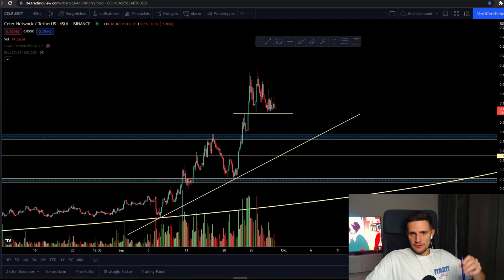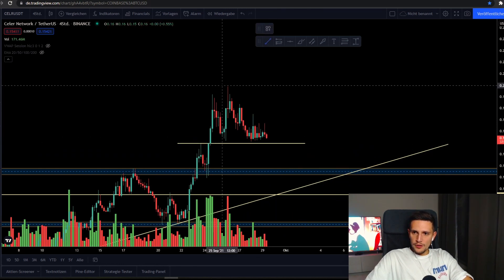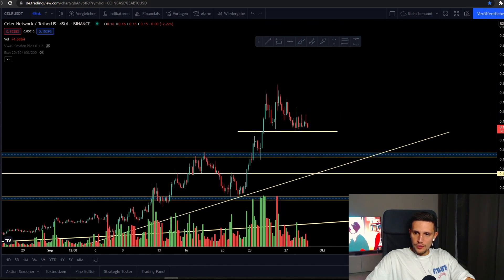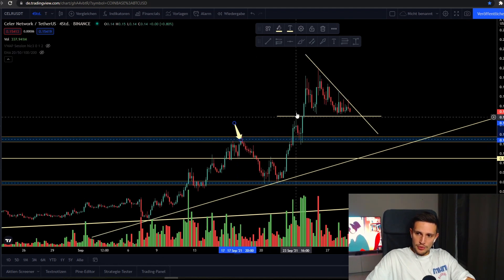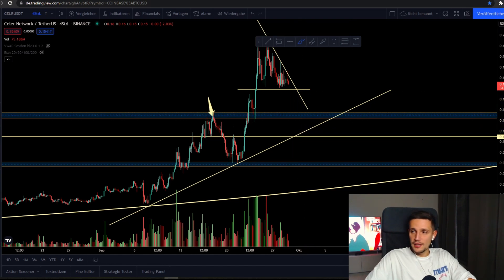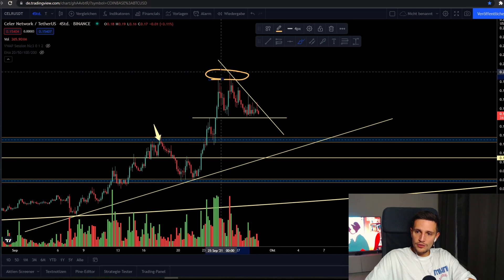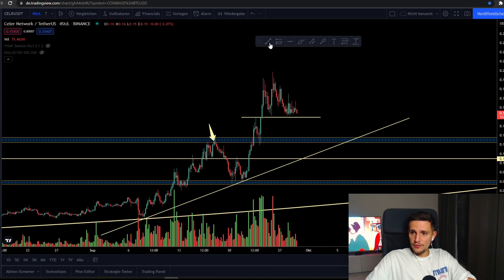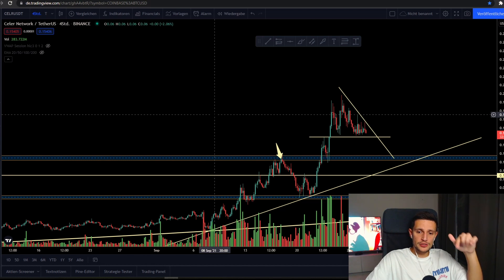Can We See A Bounce From $0,15? (Celer Network Celr Price Prediction)